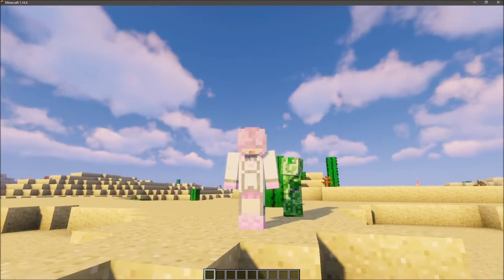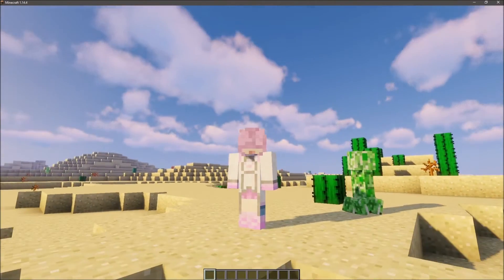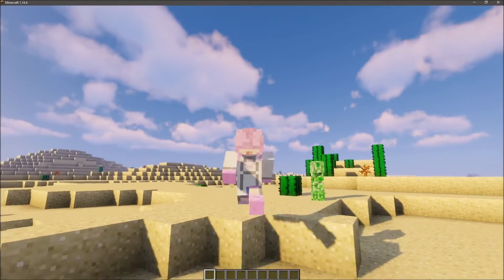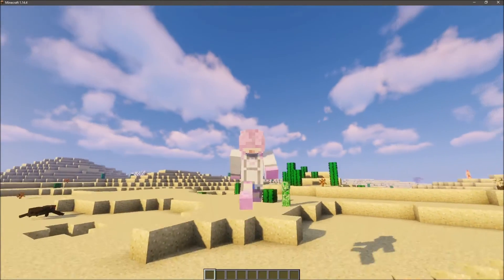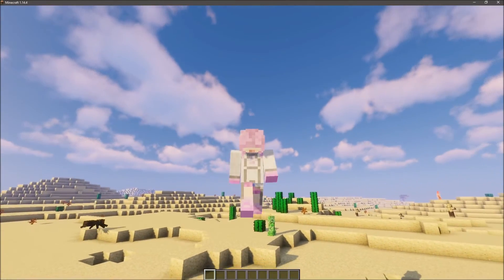My new channel!!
Hey guys! So I have a new channel (obviously) so I would really appreciate it if you came over and joined the family.